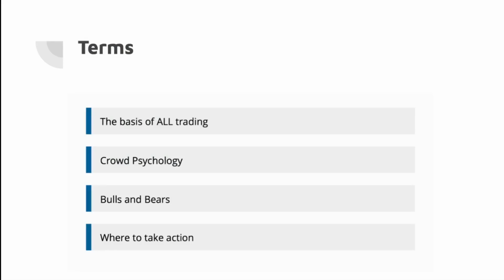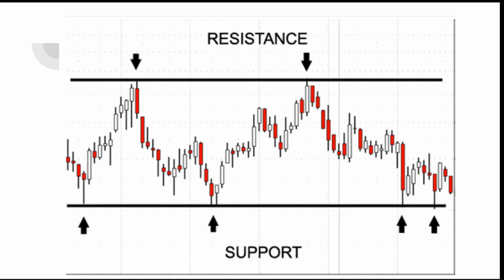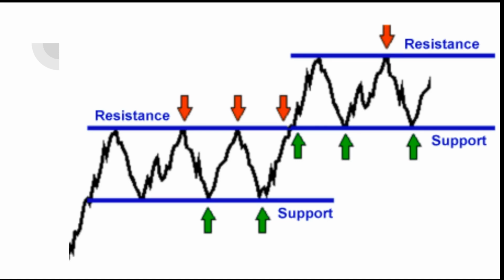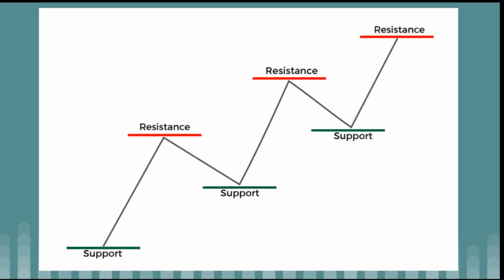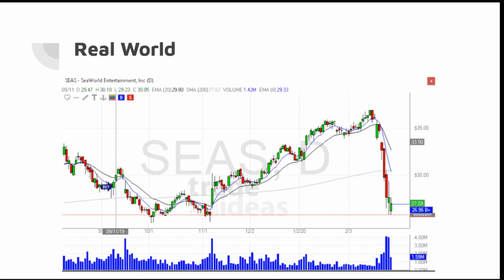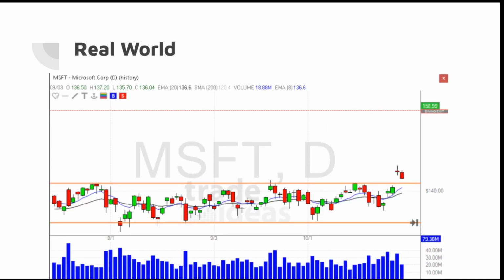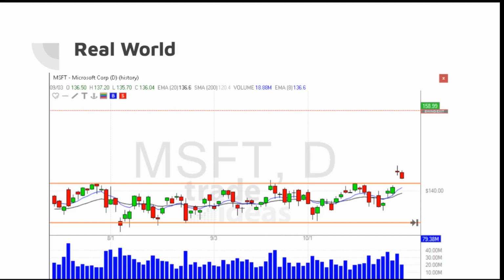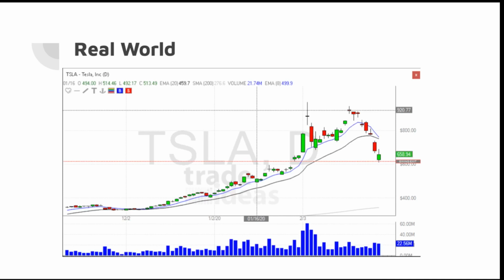Learn To Trade: Part 6 Support and Resistance